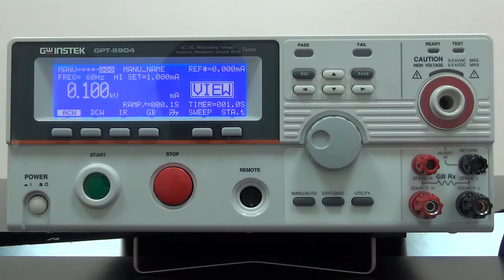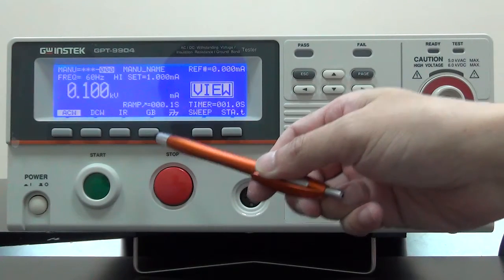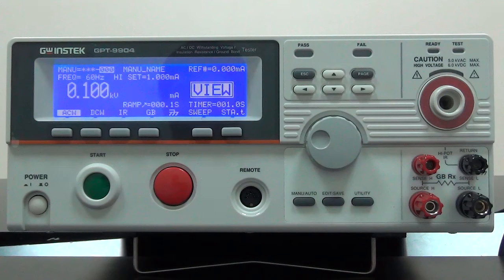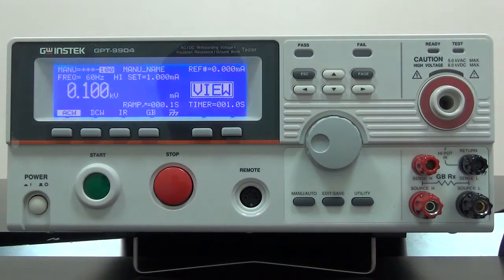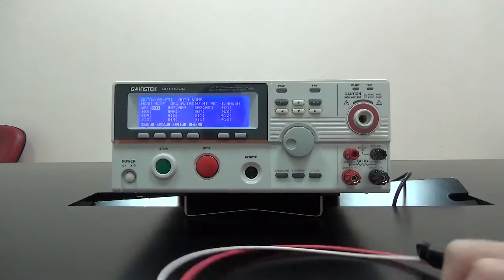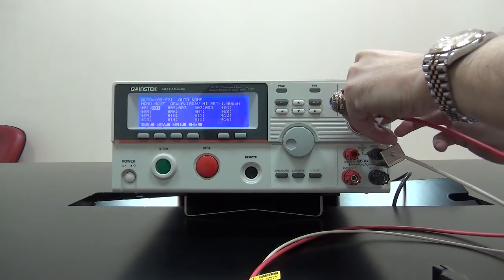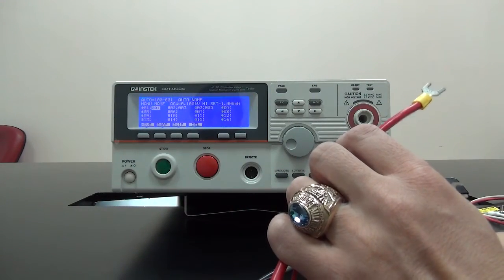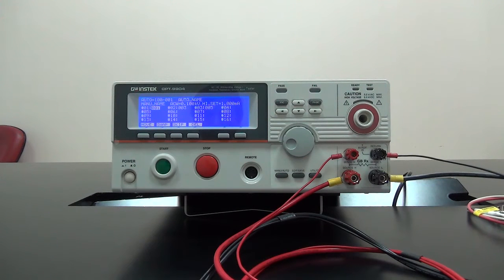GW Instek - GPT-9000 Series Safety Tester Basic Operation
GPT-9000 Series Safety Tester Basic Operation